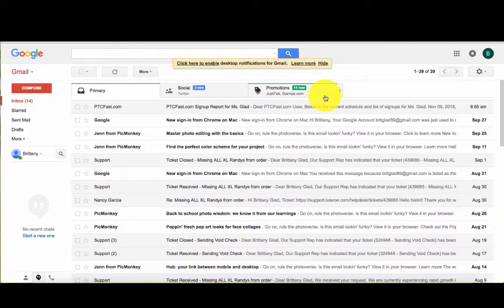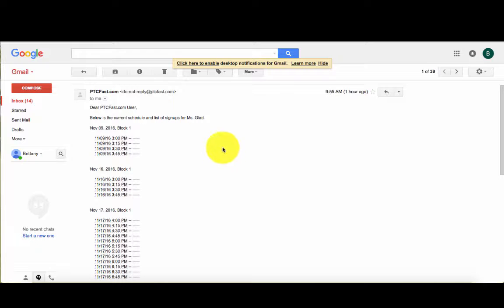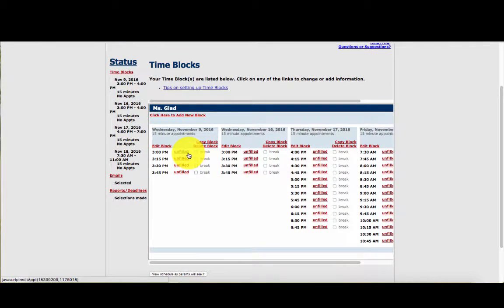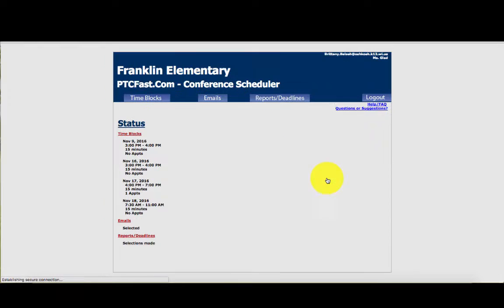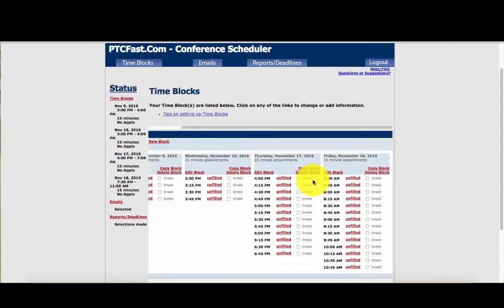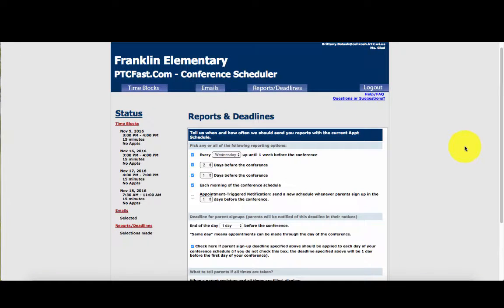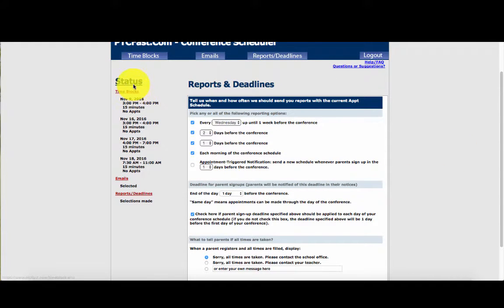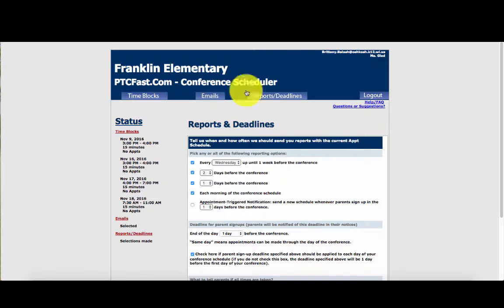PTC Fast Franklin Staff